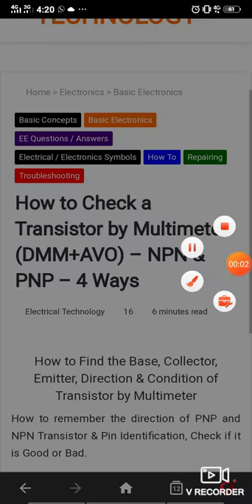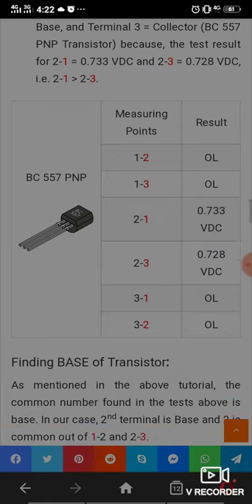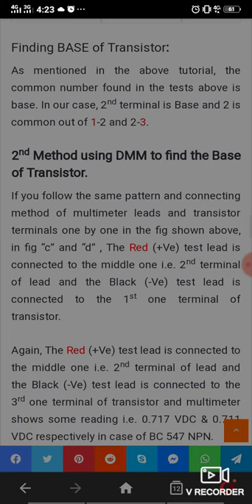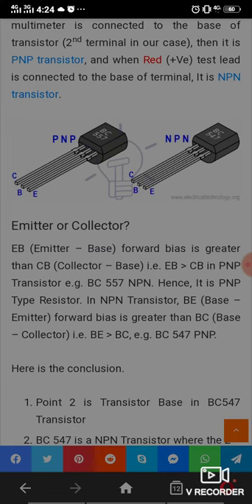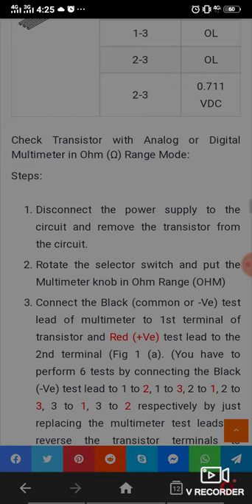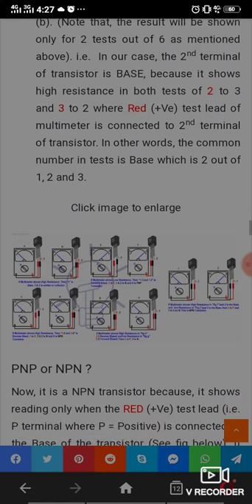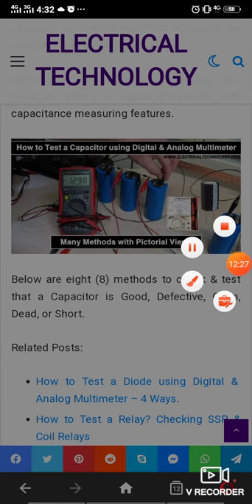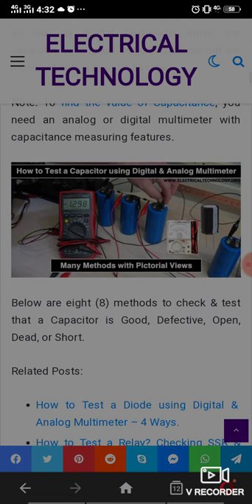Transistor bjt how to check identify transistor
in this vedio we will discuss about Transistor bjt how to check identify transistor